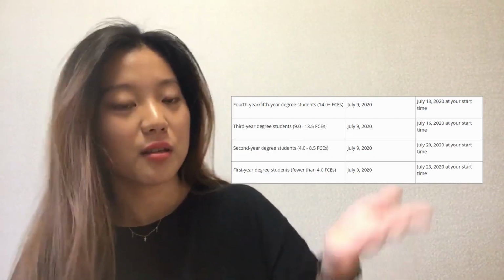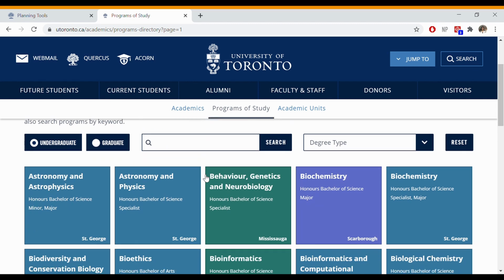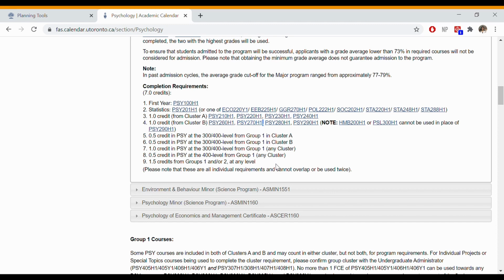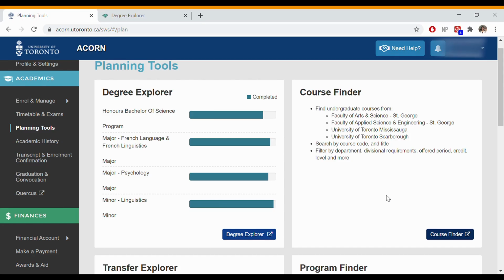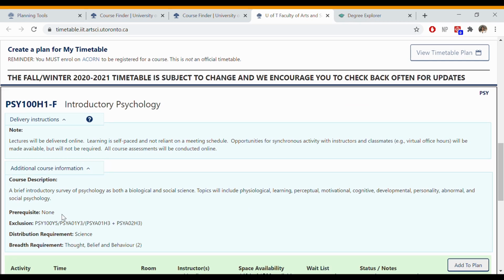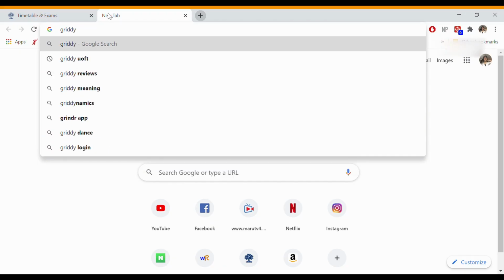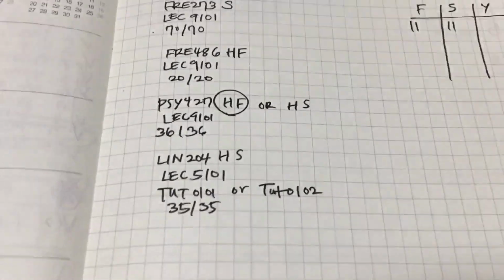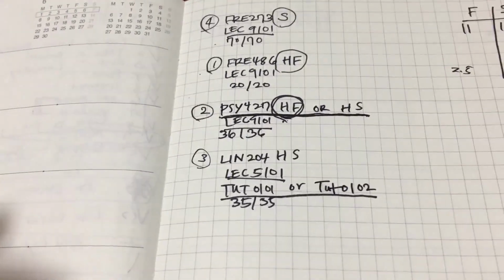[UofT] MUST Know Tips on How to Choose and Enroll in Courses (applies to ALL campuses)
Herro guys 👋

I procrastinated SO MUCH on making this video 😭
UofT course enrollment is almost over BUT I still made it anyways because THIS WILL NEVER NOT BE USEFUL (unless UofT changes their whole course enrolling system 😬).

PS: I thought this video would come out to 20 minutes because IT TOOK FOREVER making this... I can't believe it's under 10 😮

1. ACORN
2. Program Finder
3. Academic Calendar (Course Search)
4. Degree Explorer
5. Course Finder
6. A&S Timetable
7. Rate my prof
8. Griddy

Khalid - talk